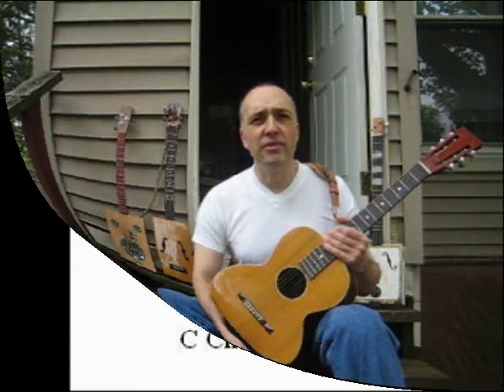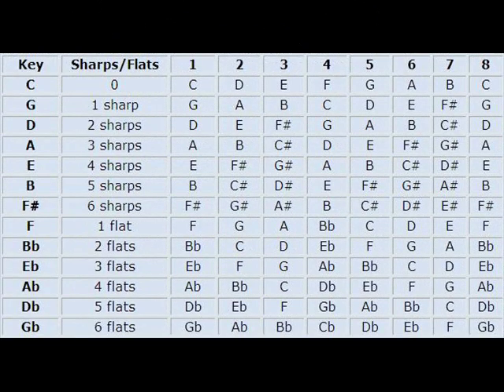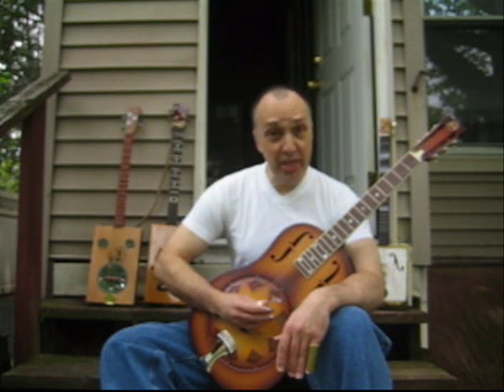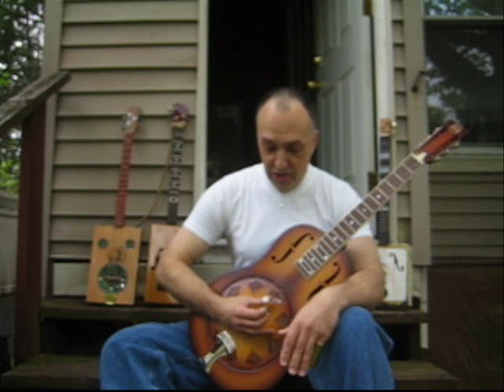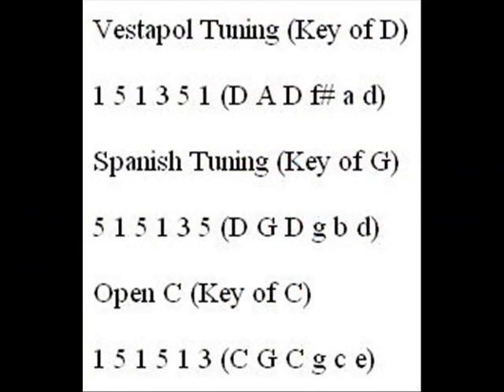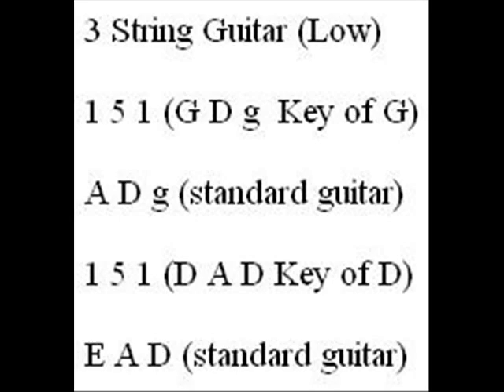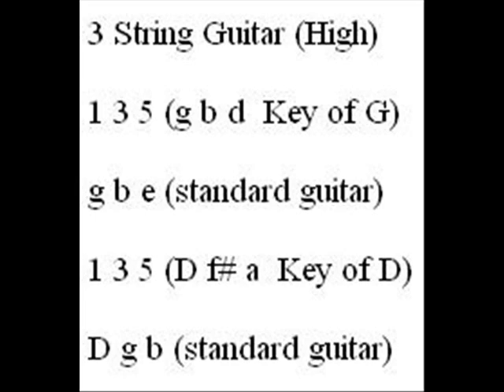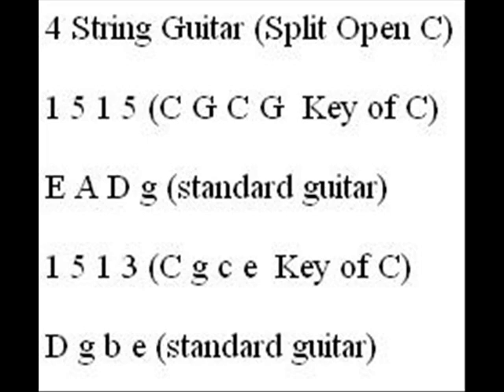A Cigar Box Guitar Builder's Guide to Stringing and Tuning / Bottleneck Slide Blues / Open Tuning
There is a wide variety of music played by utilizing Open Tunings: Hawaiian, Blues, Banjo, etc. Considering an Open Tuning really only requires three notes to make a chord, reducing a standard guitar or banjo down to 3 or 4 strings is not very difficult.